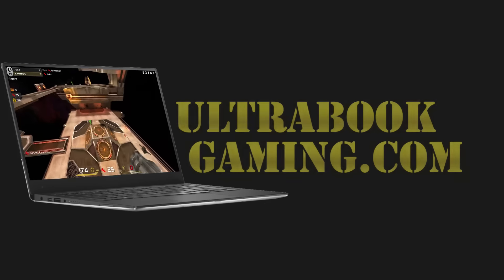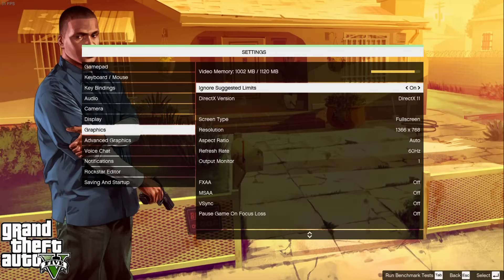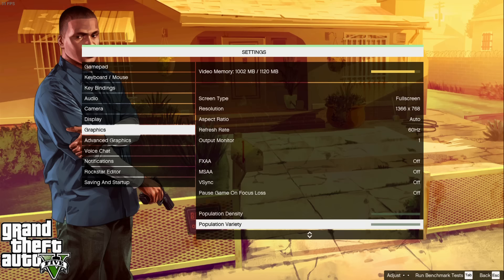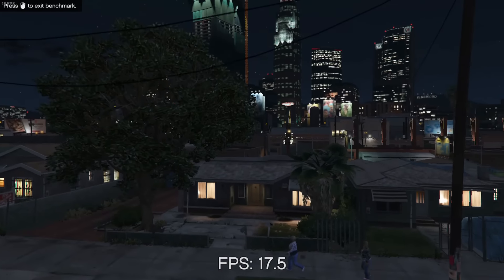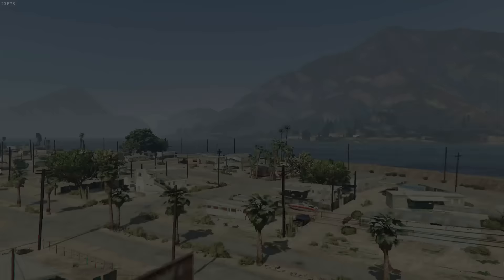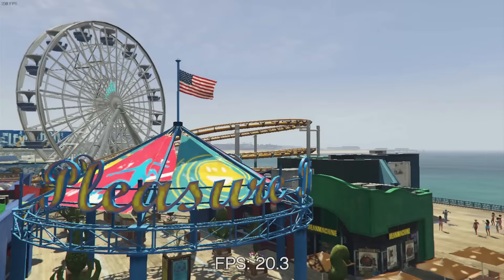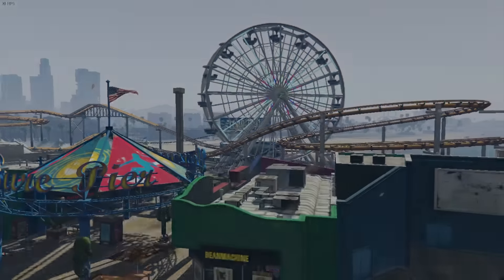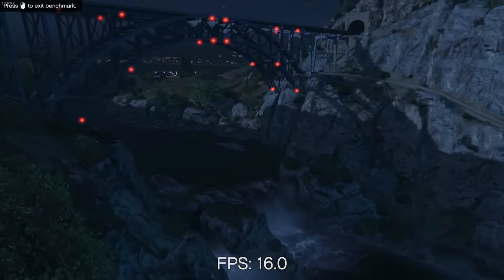Intel HD 5500 "Broadwell" Gaming - Grand Theft Auto V - 4251 driver - fixed rendering issues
Retesting Grand Theft Auto V running on Intel HD 5500 graphics on an Intel Core i3-5010U processor, in an Intel NUC5i3RYH.

This test was run at 1366x768 with low graphics settings and gives a level of graphical quality of a similar level to the PS3 and XBox 360 version of the title.

We had previously tested this on the 4156 drivers which exhibited severe rendering issues and 4170 drivers which exhibited minor rendering issues. The 4222 drivers failed to resolve these.

The 4251 drivers fix the remaining issues and this should carry over to HD 6000, Iris 6100 and Iris Pro 6200 as well.

System Specifications:
2 x 4GB DDR3-1600
128GB SSD